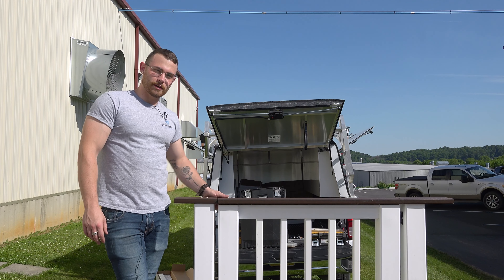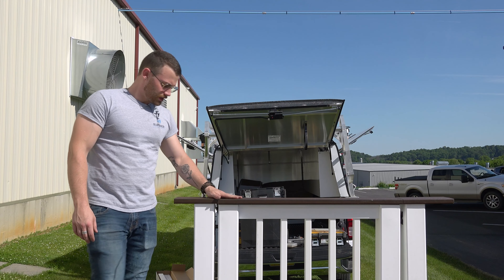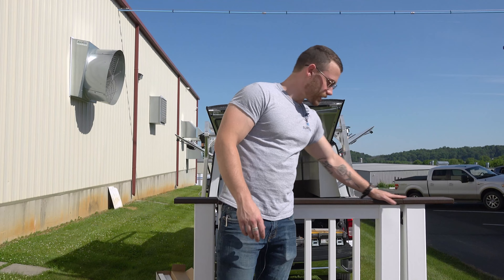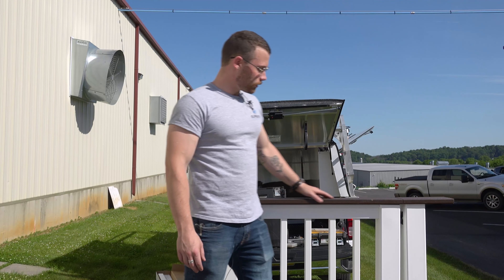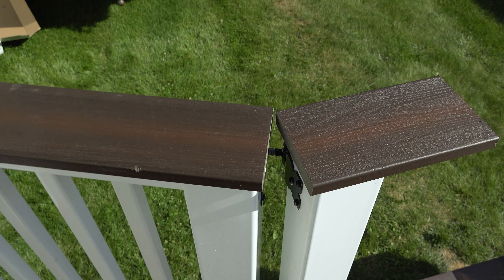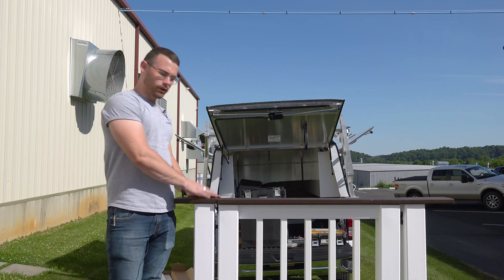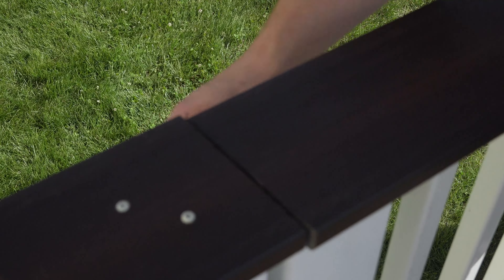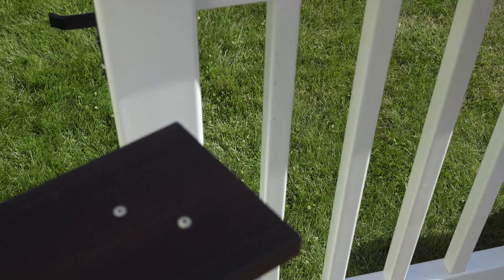Pro Tips 400 Series Gate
Clay talks about helpful tips when installing our 400 series gate!